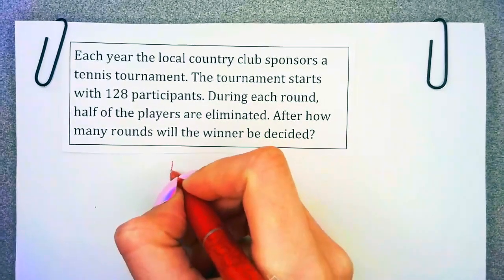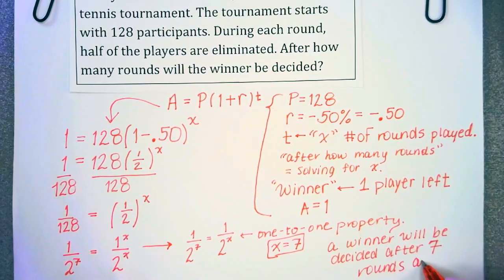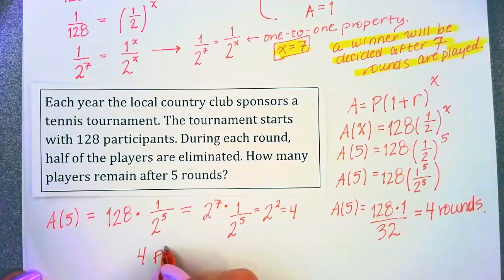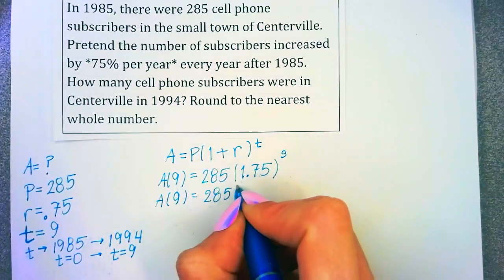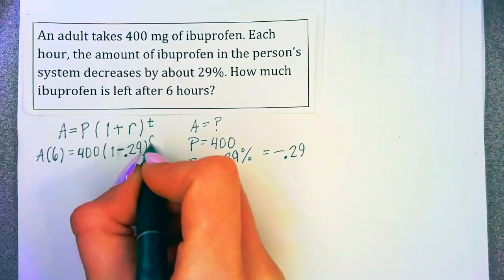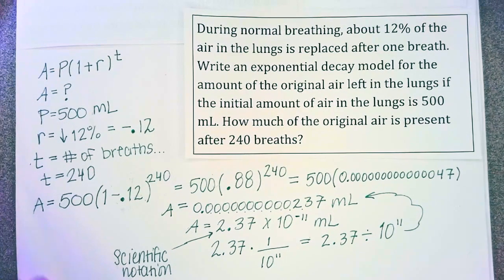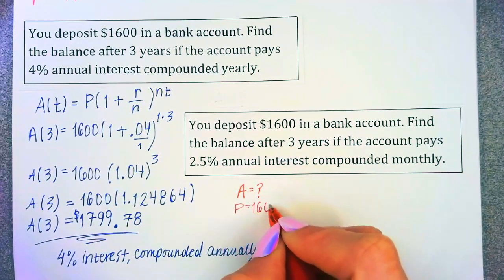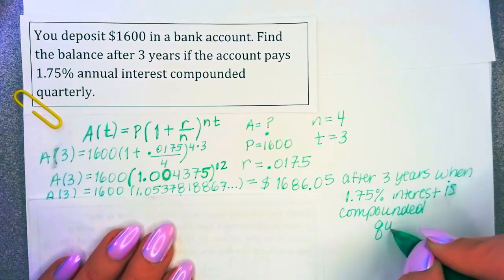(8) Exponential Word Problems w/out "e" [WP.5]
Assorted Exponential Word Problems

#3) Suppose an account starts with $100 and has an annual interest rate of 4%. Find a bank account balance after 12 years if no other deposits are made. ((Explanation @ 4:51))

#4) In 1985, there were 285 cell phone subscribers in the small town of Centerville. Pretend the number of subscribers increased by *75% per year* every year after 1985. Round to the nearest whole number. ((Explanation @ 6:10))

#5) Bacteria can multiply at an alarming rate. Certain bacteria can easily split into two new cells, thus doubling. If we start with only one bacteria which can double every hour, how many bacteria cells will we have by the end of one day? Round to the nearest whole number. ((Explanation @ 7:31))

#6) An adult takes 400 mg of ibuprofen. Each hour, the amount of ibuprofen in the person’s system decreases by about 29%. How much ibuprofen is left after 6 hours? ((Explanation @ 8:49))

#7) During normal breathing, about 12% of the air in the lungs is replaced after one breath. Write an exponential decay model for the amount of the original air left in the lungs if the initial amount of air in the lungs is 500 mL. How much of the original air is present after 240 breaths? ((Explanation @ 9:59))

#8) You have inherited land that was purchased for $30,000 in 1960. The value of the land increased by approximately 5% per year. What is the approximate value of the land in the year 2011? ((Explanation @ 12:17))

#9) You deposit $1600 in a bank account. Find the balance after 3 years if the account pays 4% annual interest compounded yearly. ((Explanation @ 13:09))

#10) You deposit $1600 in a bank account. Find the balance after 3 years if the account pays 2.5% annual interest compounded monthly. ((Explanation @ 14:04))

#11) You deposit $1600 in a bank account. Find the balance after 3 years if the account pays 1.75% annual interest compounded quarterly. ((Explanation @ 15:25))